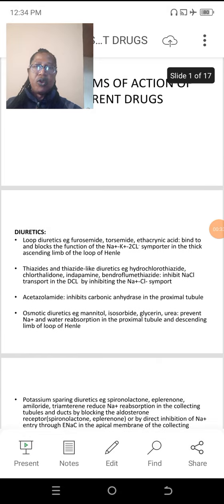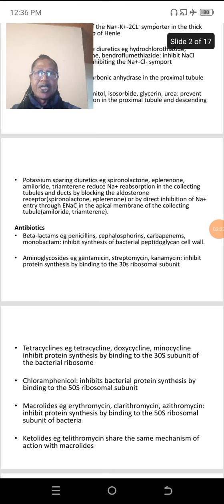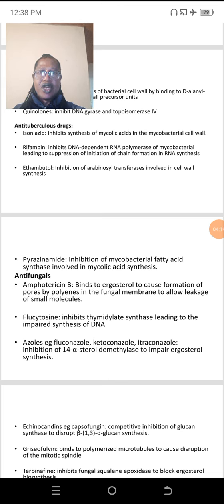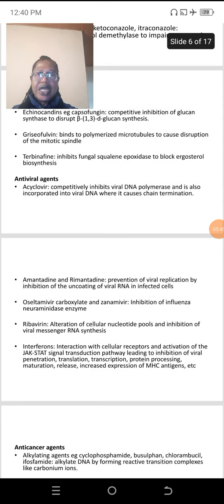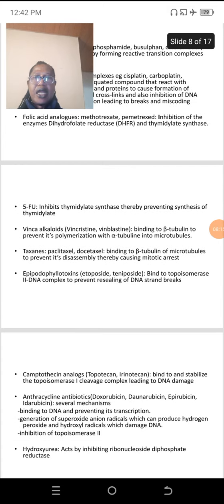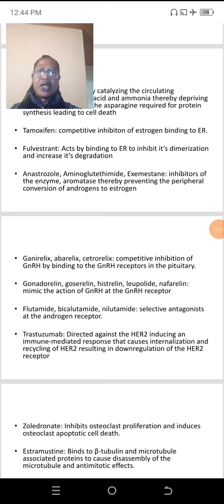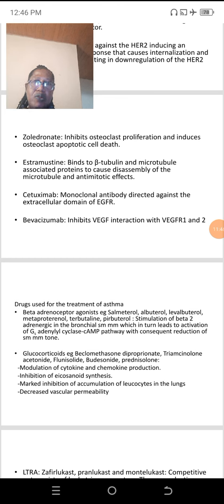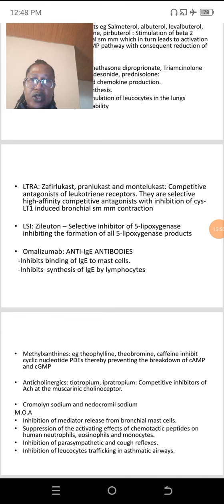MECHANISMS OF ACTION OF DIFFERENT DRUGS@ebisolaararomi857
Diuretics, antibiotics, anticancer agents, anti asthma drugs.